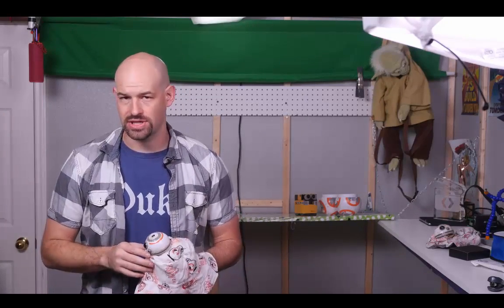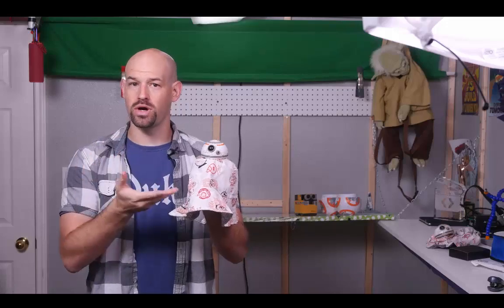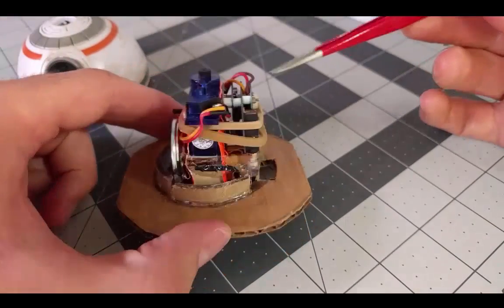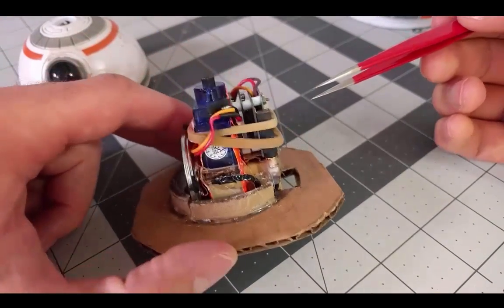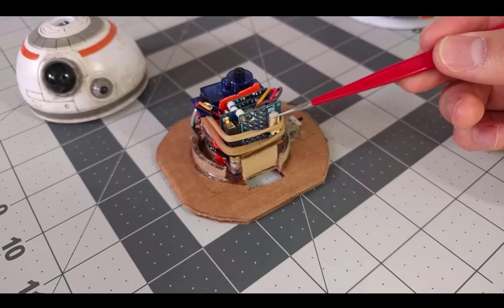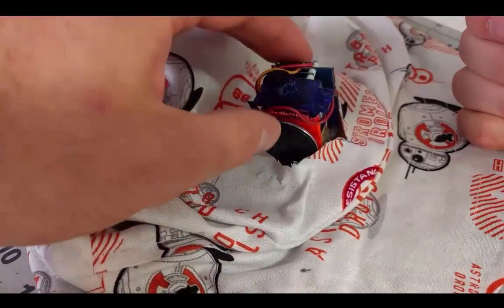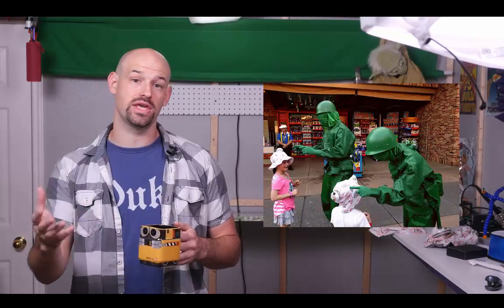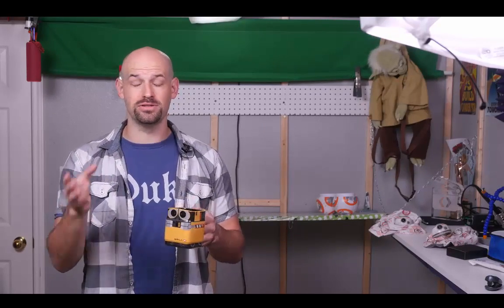Talking, Moving BB-8 Hat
I wanted to give my kids something fun for our latest Disneyland trip; So I built a custom Bucket hat with a talking, spinning BB-8 head on top of it. I've been dabbling in wearable technology for the past year, so this was a great side project that let the kids get really excited about their dad staying in the garage all day. The results were fantastic, characters stopped us a number of times to interact with the kids, and the whole thing went great.

Learn more about Data Compression Algorithms - g.co/compressorhead

Now, Go build something great!